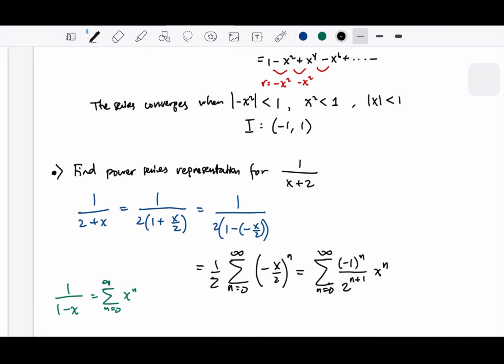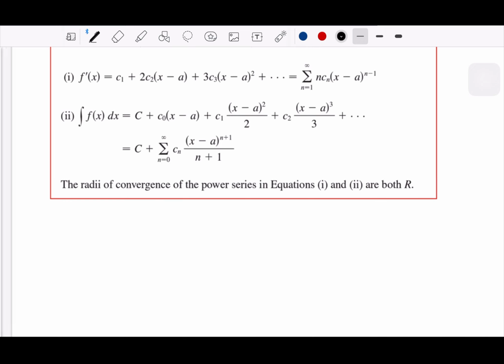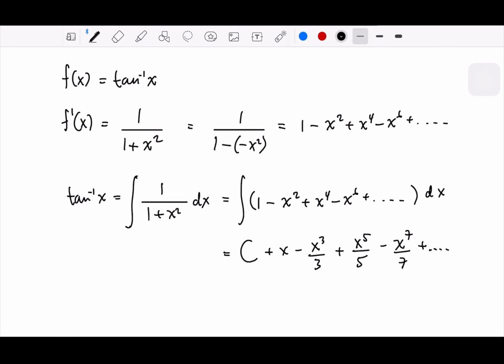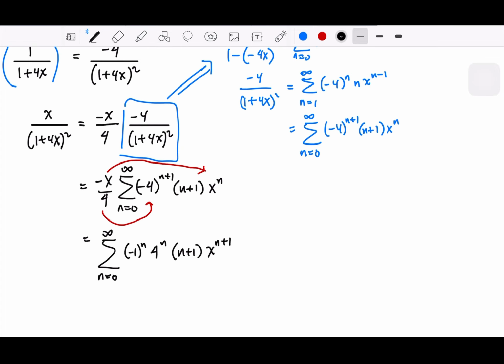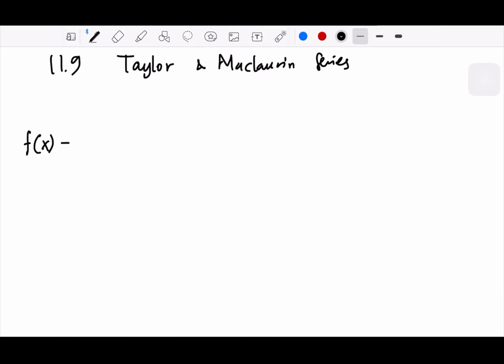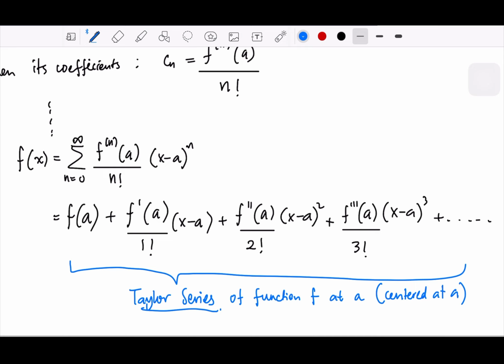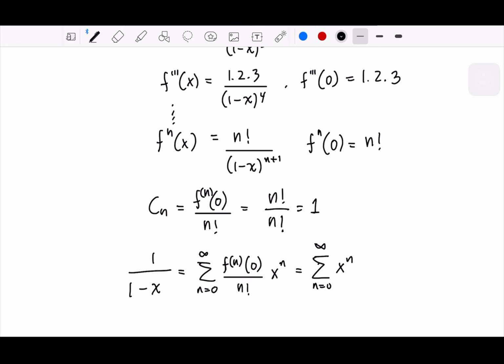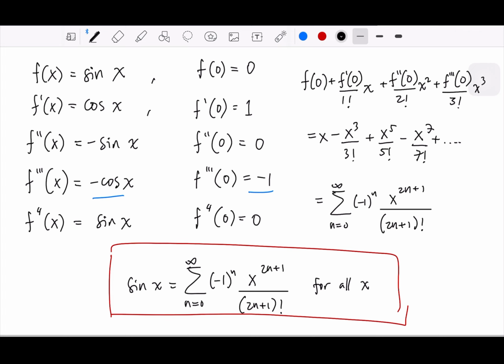CE162B011 class 3/22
This is the recording of the calculus class on 3/22. We discuss the Taylor and Maclaurin series.